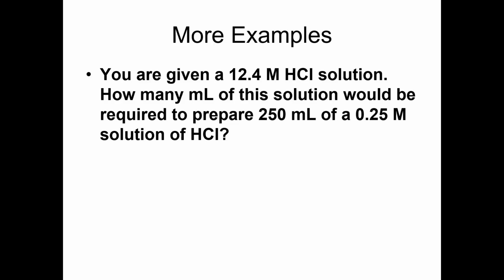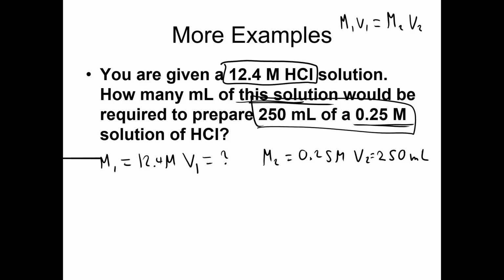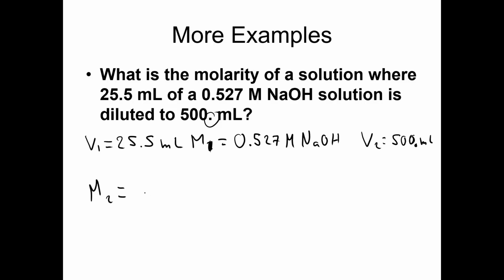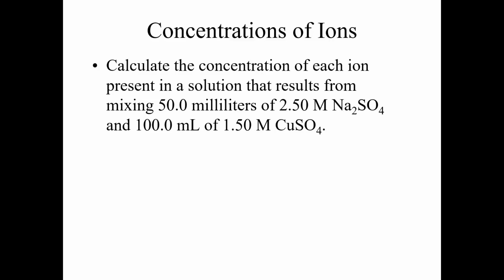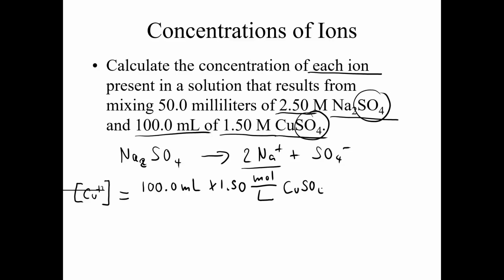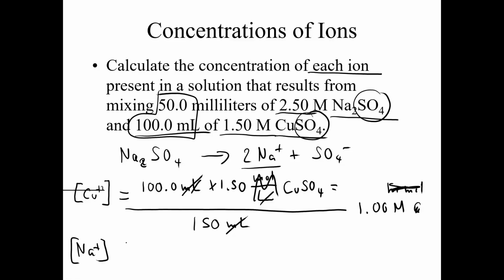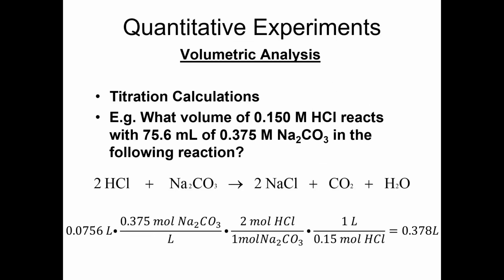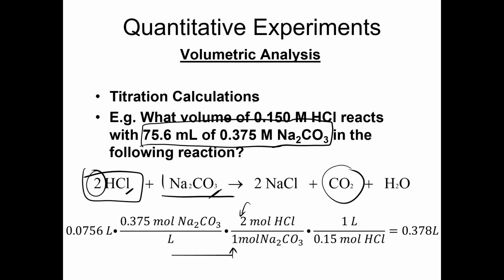CHM 1014 Chapter 8 Lecture 7